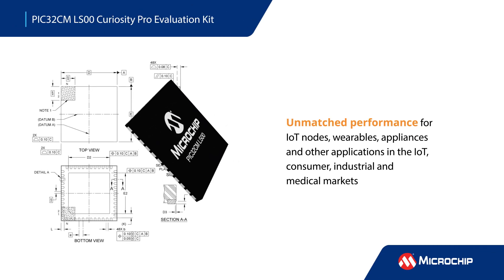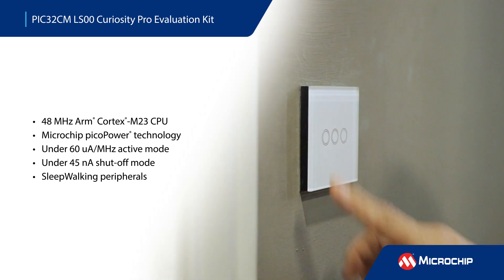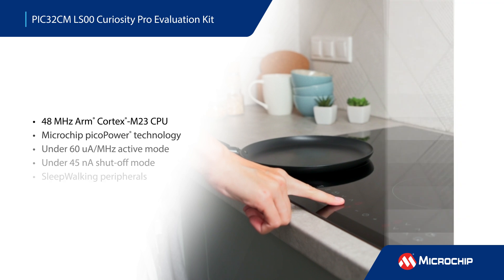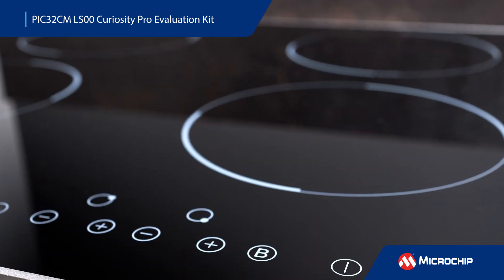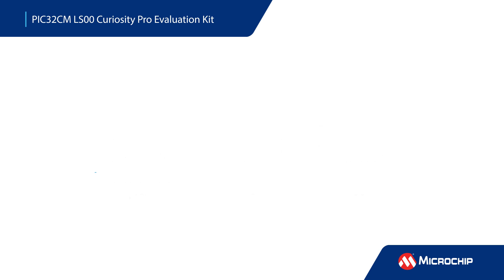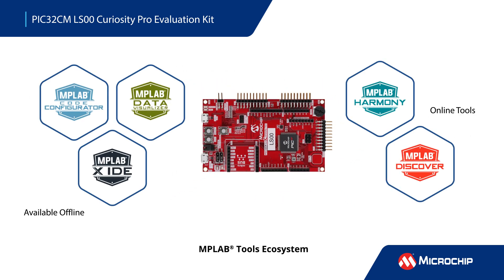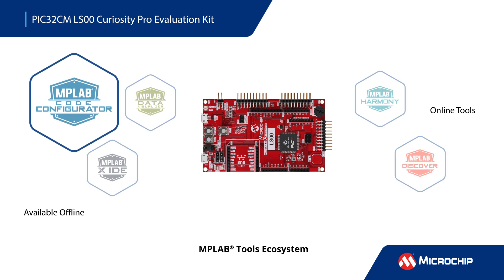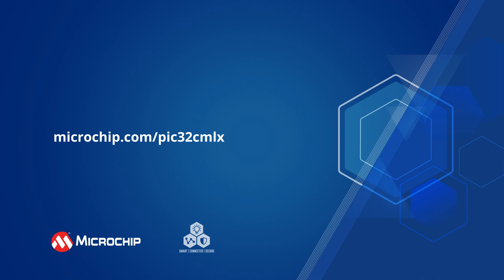PIC32CM LS00 Curiosity Pro Evaluation Kit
The PIC32CM LS00 Curiosity Pro kit is your ultimate tool for evaluating and prototyping with secure, ultra-low power PIC32CM LS00 ARM® Cortex®-M23 microcontrollers. Uncover its robust security features like secure boot, Crypto accelerator & Arm® TrustZone® Technology, paired with enhanced peripherals like PTC, Op Amps, ADC, DAC, and Analog comparators. With an Arduino® Uno connector, microBUS socket, and expansion headers, this kit offers limitless development possibilities. Enjoy hassle-free programming and debugging with the on-board Embedded Debugger. Plus, measure power in real-time with the Embedded current measurement XAM and Data Visualizer support. Elevate your projects with the PIC32CM LS00 Curiosity Pro kit today!